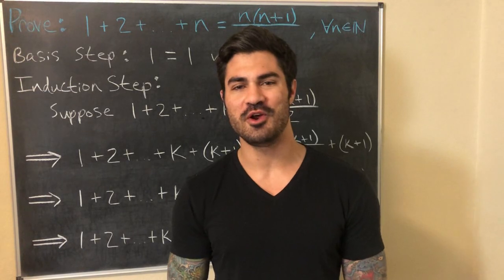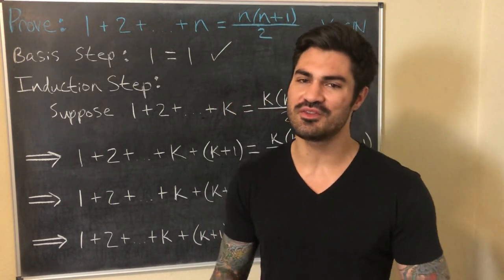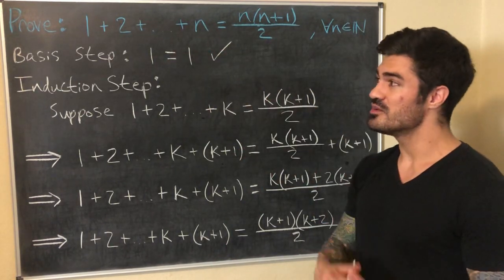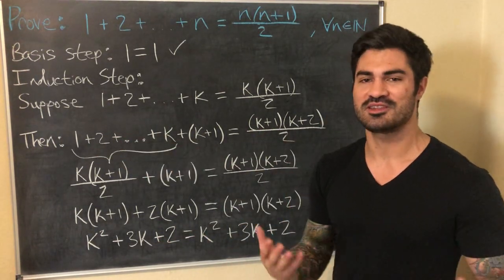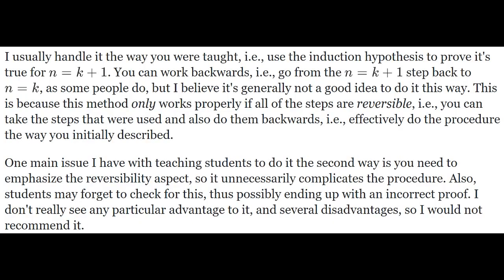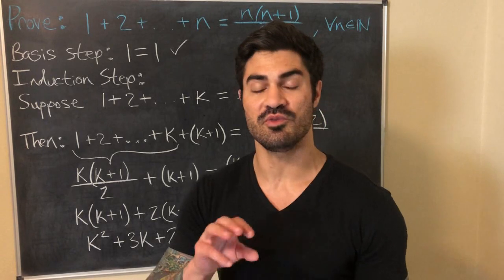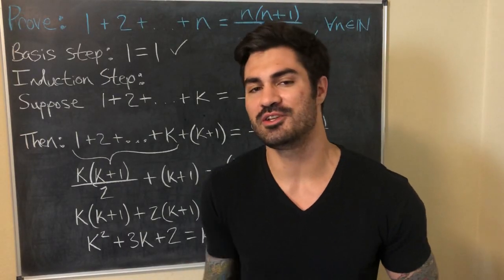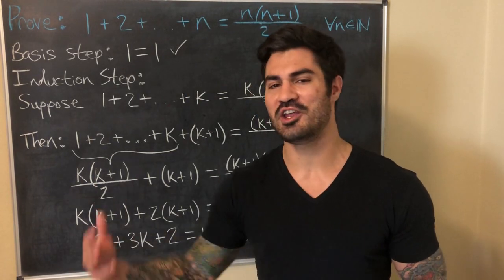My Thoughts on Constructing and Presenting Rigorous Proofs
In this video, I take a look at one of the ways induction proofs are being presented on YouTube. It turns out a lot of them are missing some pretty important details. I discuss what exactly it is they are doing, why I believe it is sloppy and imprecise, and give my general thoughts about rigour and precision when it comes to proof. I had a lot of fun making this and I hope y'all find it interesting!